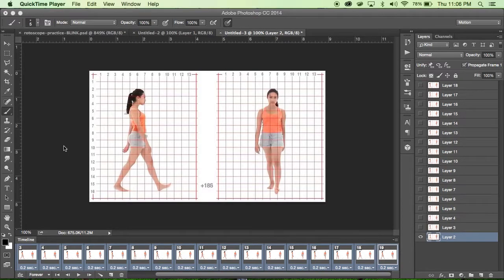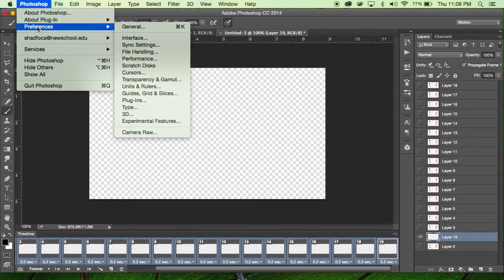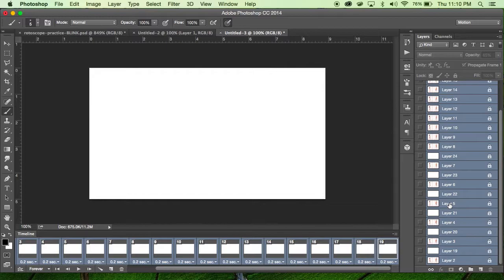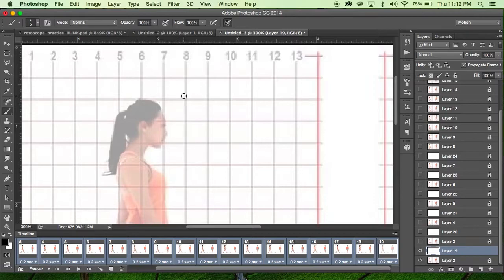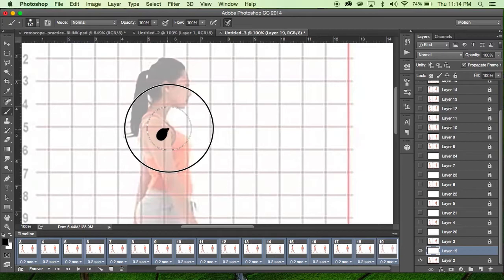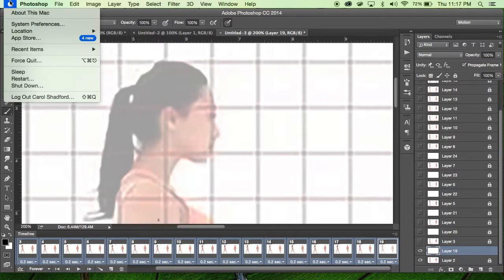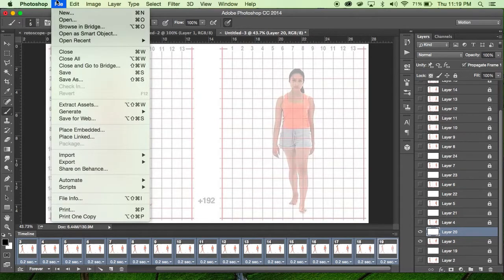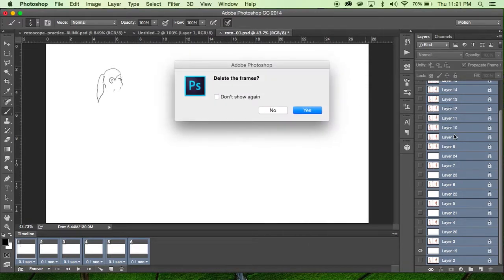Rotoscope 02 shadfoca